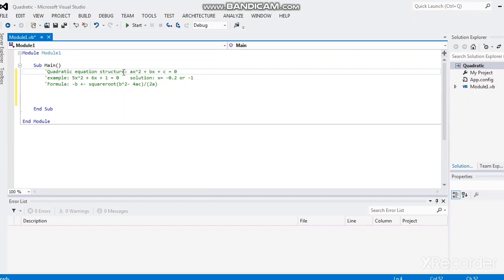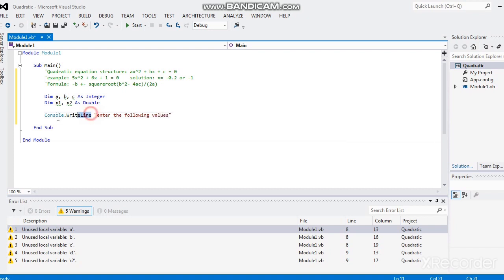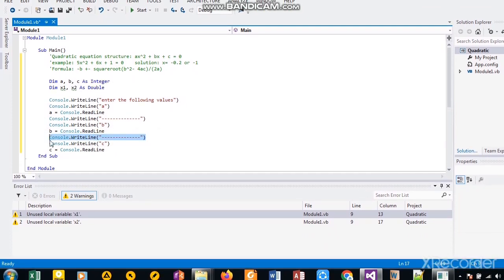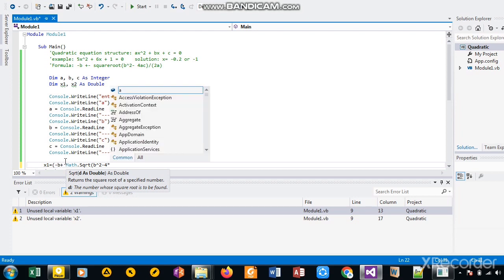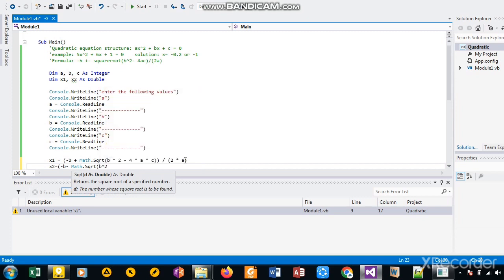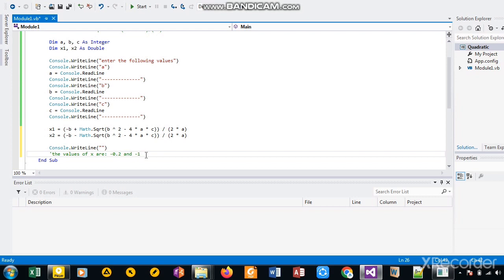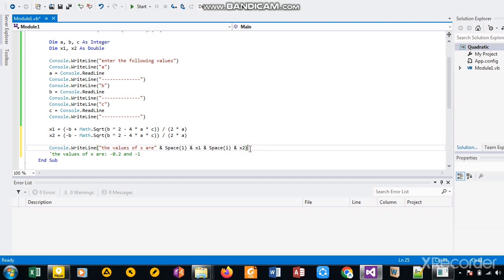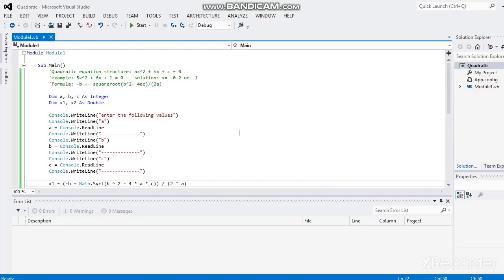Quadratic Equation in VB.NET [SOLVED]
How to solve a Quadratic Equation in VB.NET